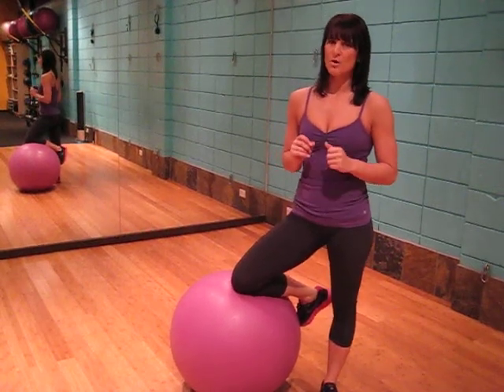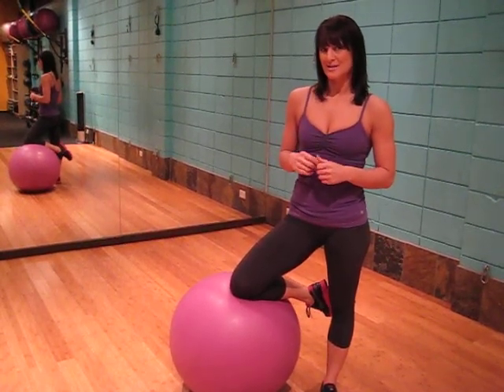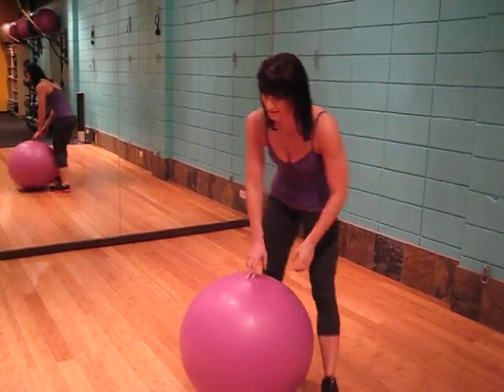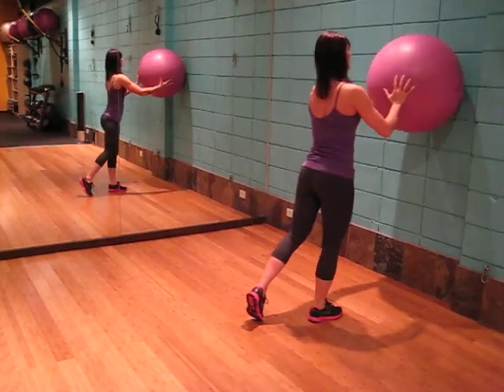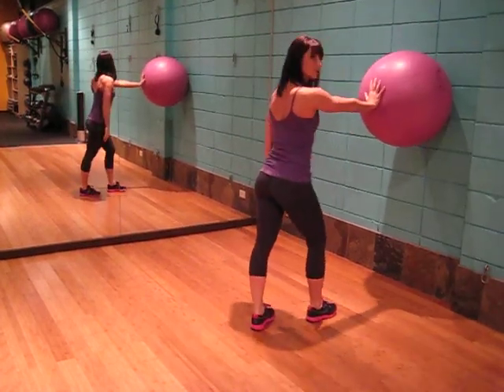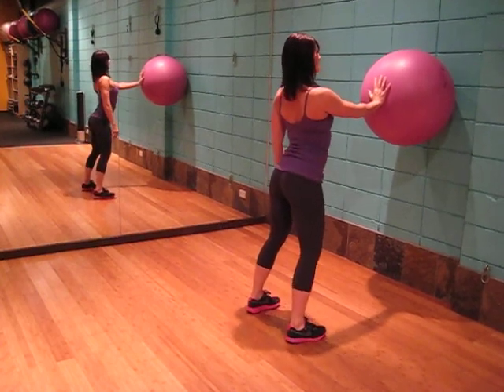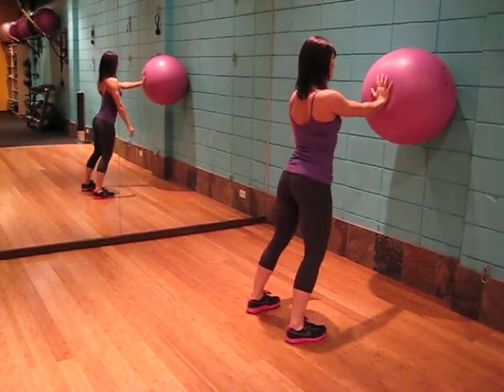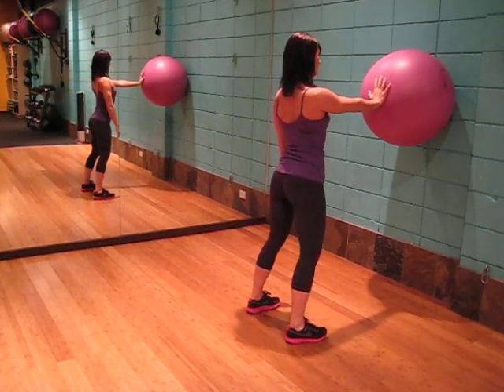Ball Wall Press.AVI